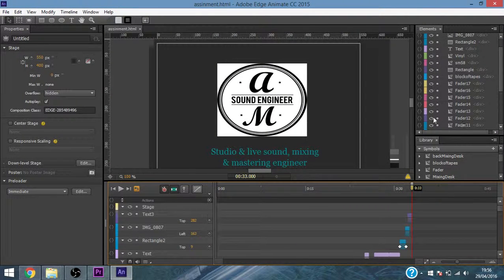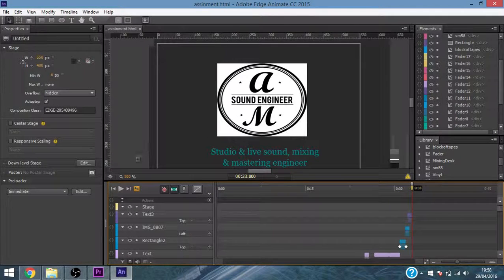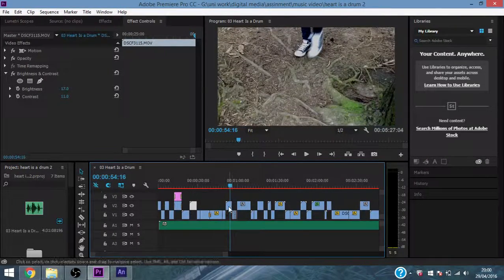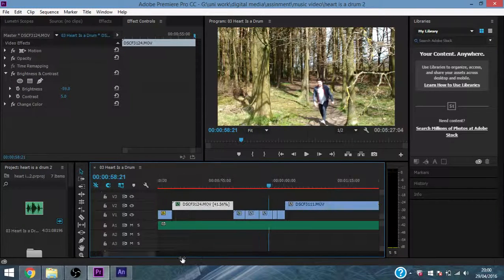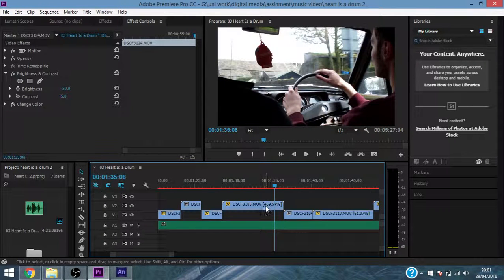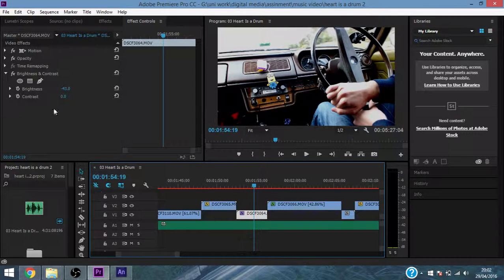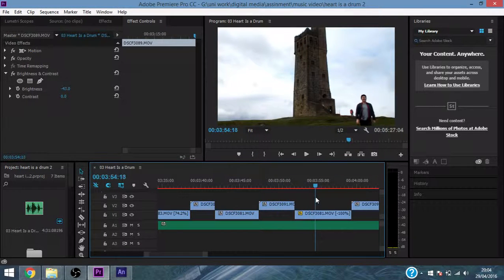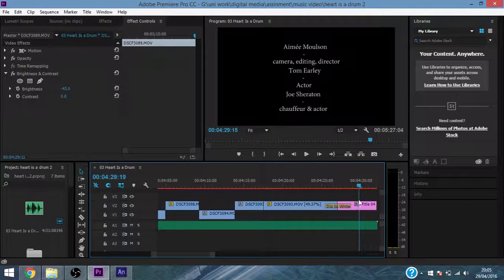screen cast for digital media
this is my screencast for my edge animation and music video